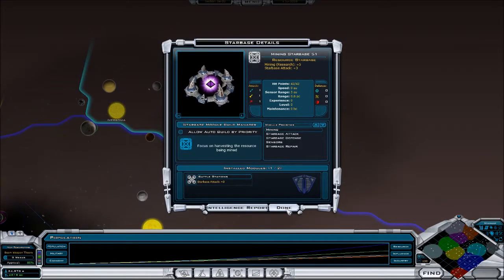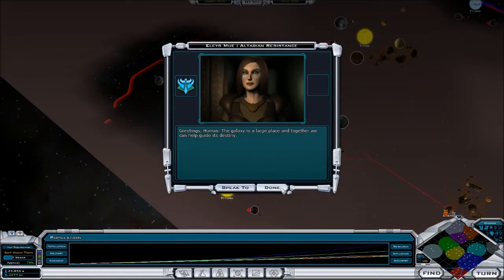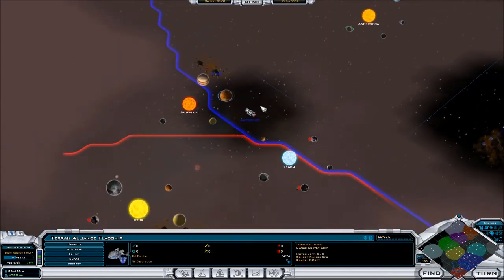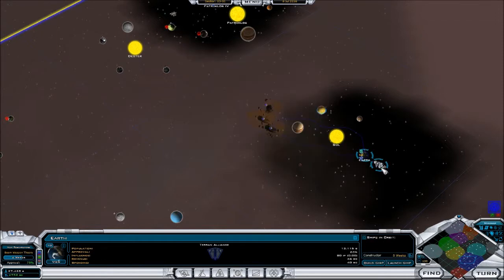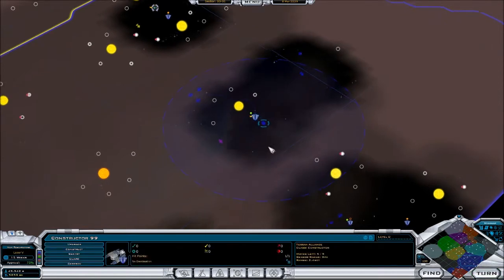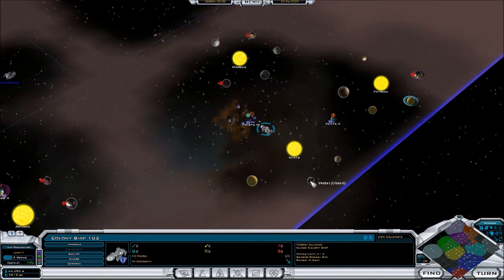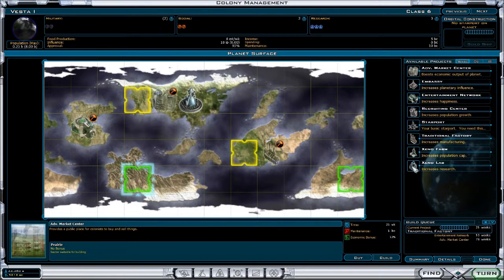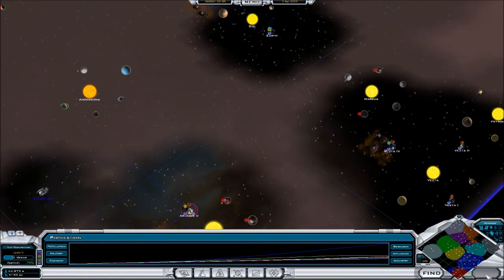Ask The History Nerd Anything Part 3